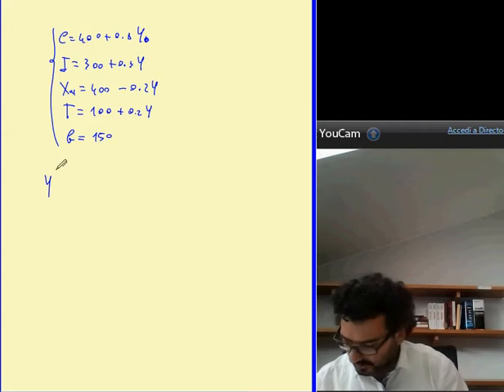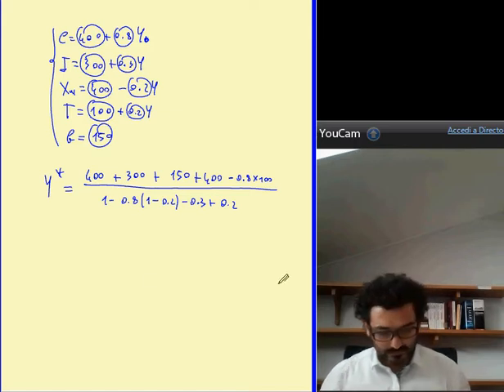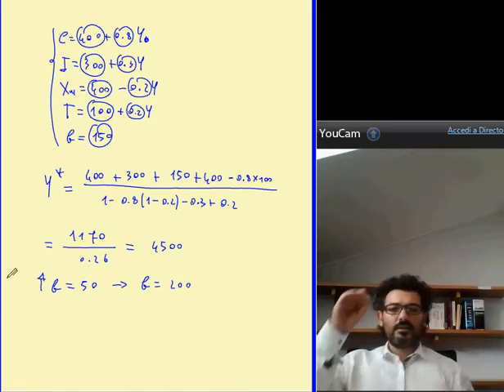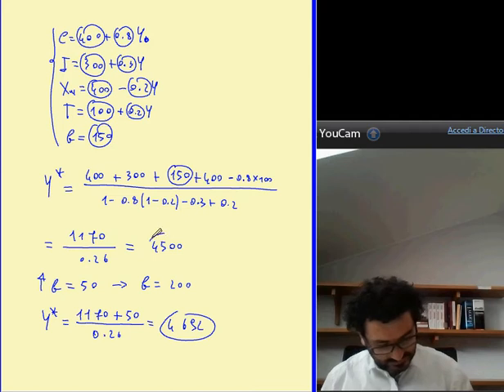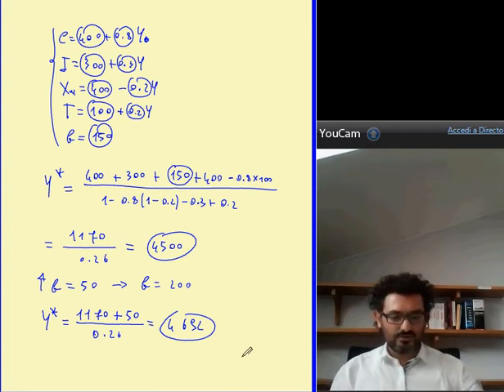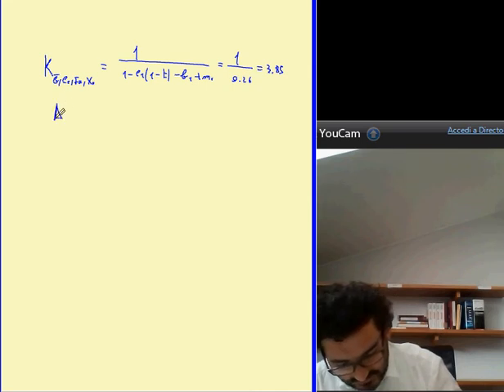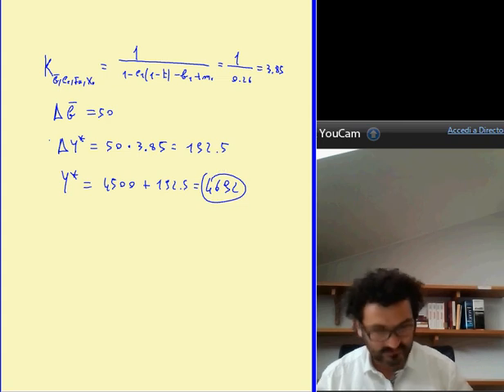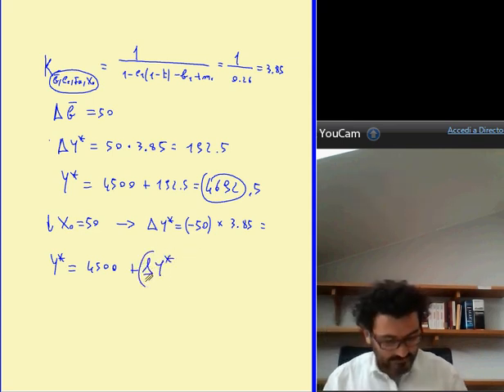Introduction to Advanced Economics Lecture 2 - Part 2